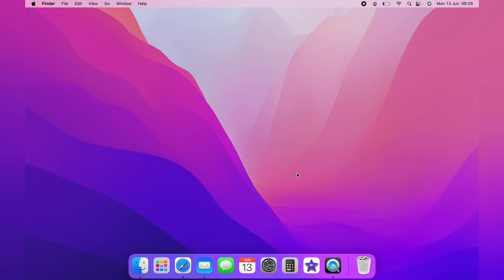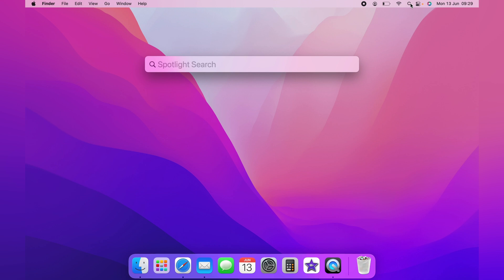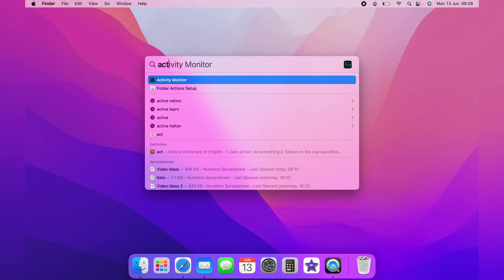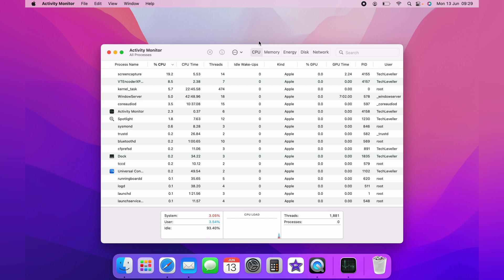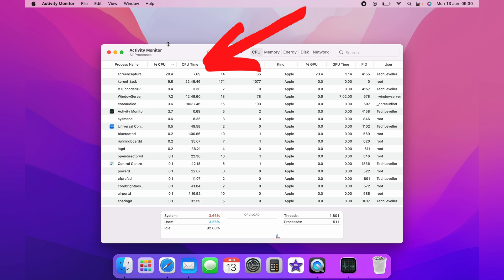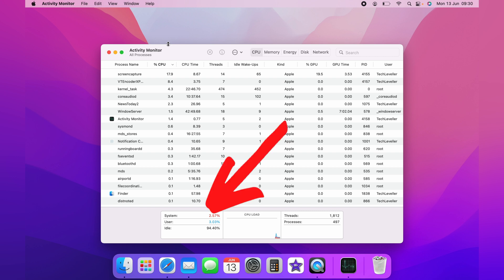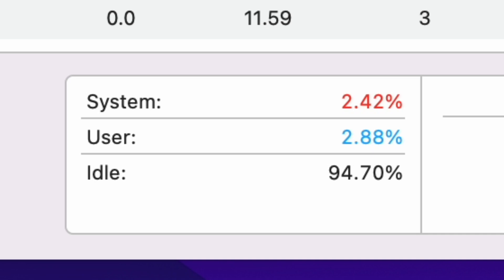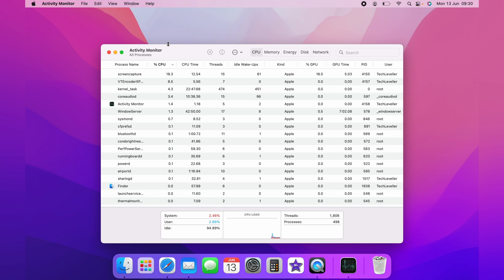How to Check CPU Usage on a Mac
In todays video we are going to learn How to Check CPU Usage on a Mac this will work for any Mac iMac, Air, etc.